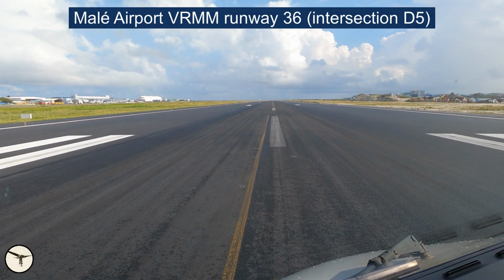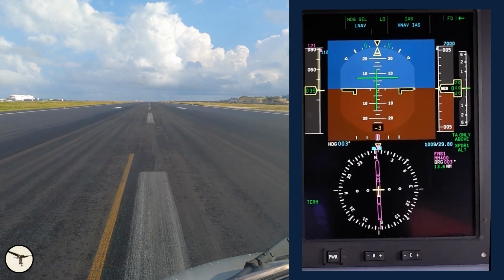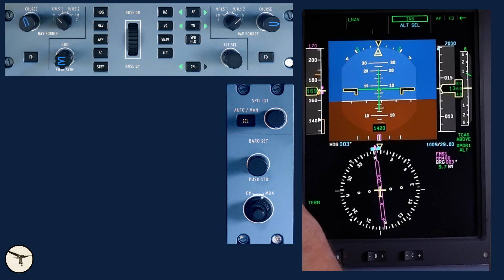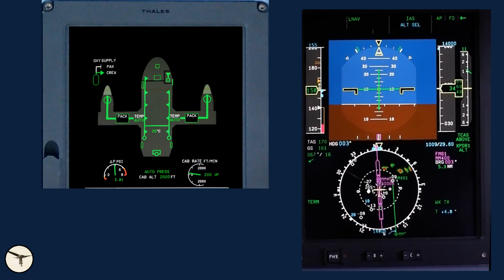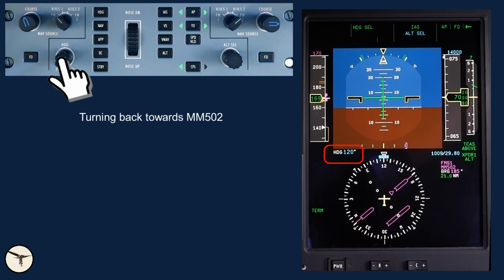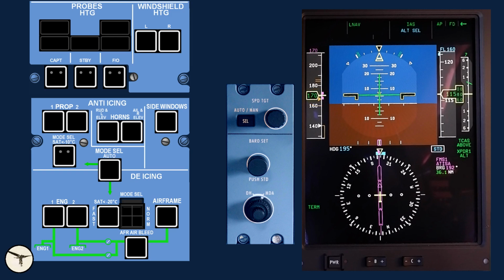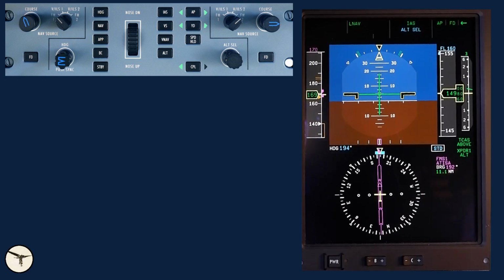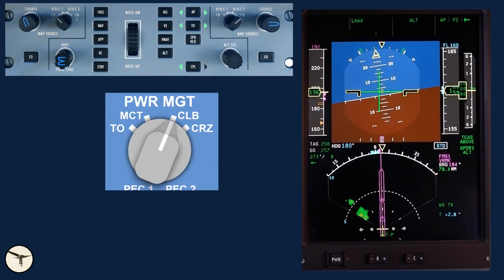ATR systems - Primary Flight Display & Autopilot part 2 - From take-off to cruise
A detailed description of the Primary Flight Display and Autopilot in ATR aircraft with glass cockpit.